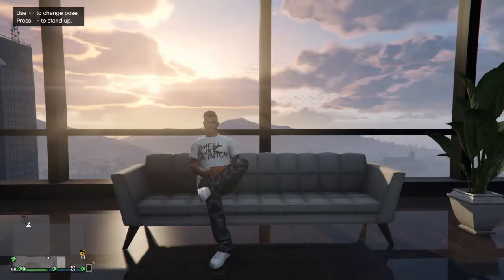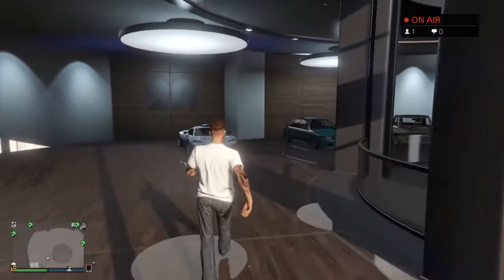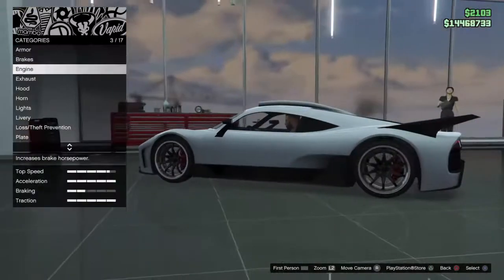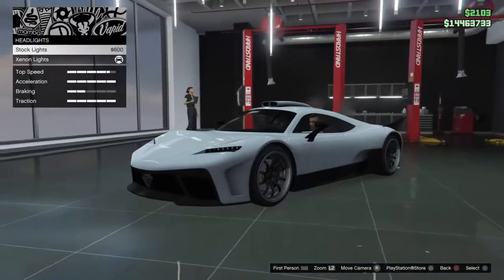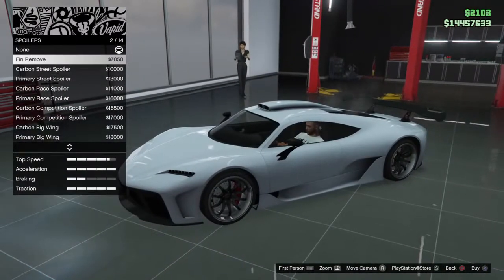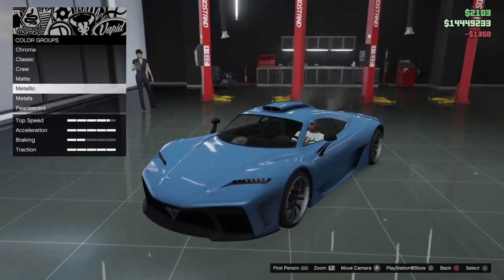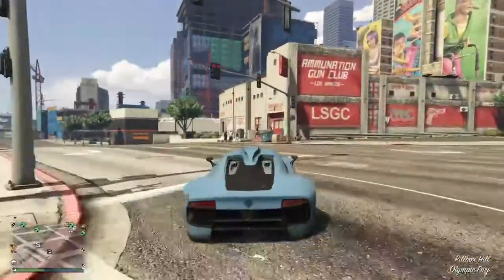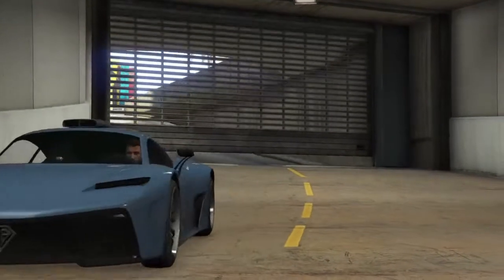GTA 5 - DLC Vehicle Customization - Benefactor Krieger (AMG Project One) and Review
Benefactor Krieger

Class - Super
Drive-train - AWD
Primarily Based off - Mercedes-AMG Project One